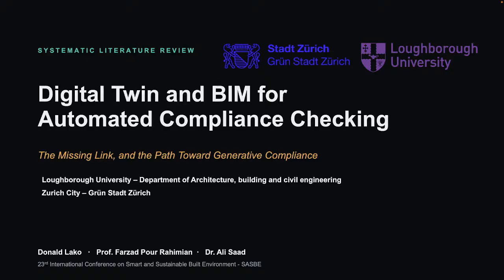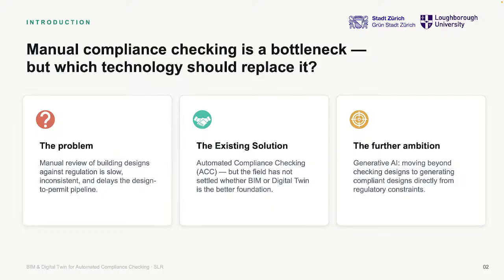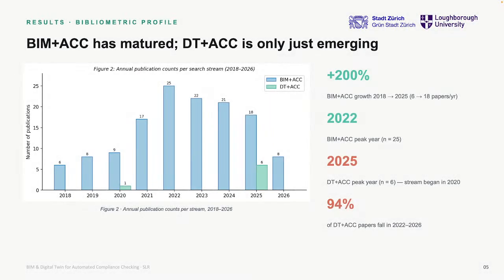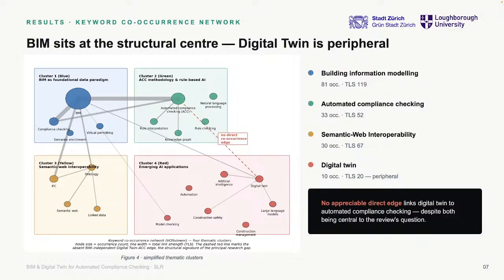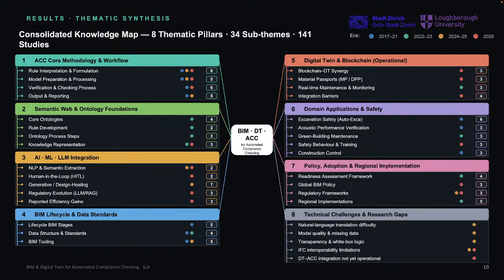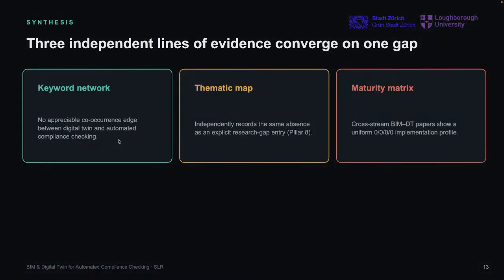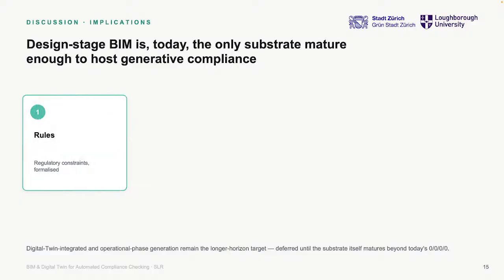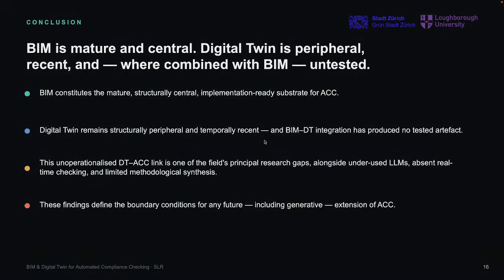SASBE 416: Digital Twin and BIM for Automated Compliance Checking: A Systematic Review of the Missin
Digital Twin and BIM for Automated Compliance Checking: A Systematic Review of the Missing Link and the Path Toward Generative Compliance

Authors: Donald Wilson Lako Ngueudjui, Farzad Pour Rahimian, Ali Saad
School of Architecture, Building and Civil Engineering, Loughborough University / City of Zürich, Switzerland